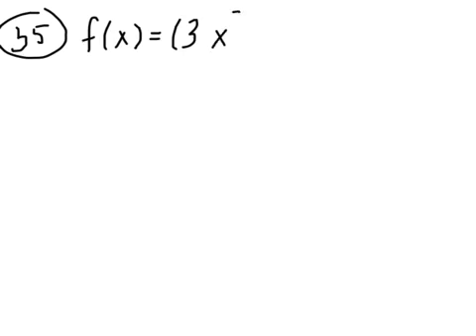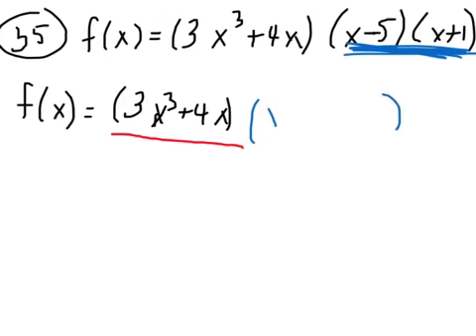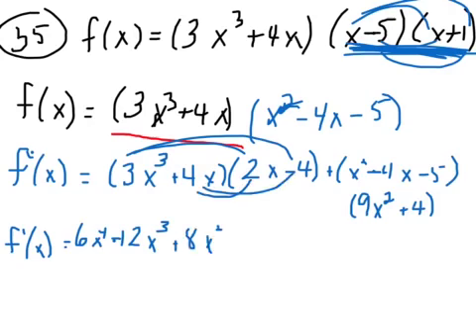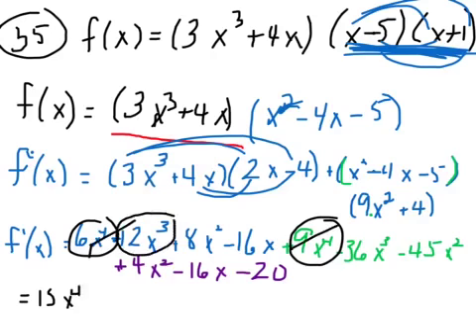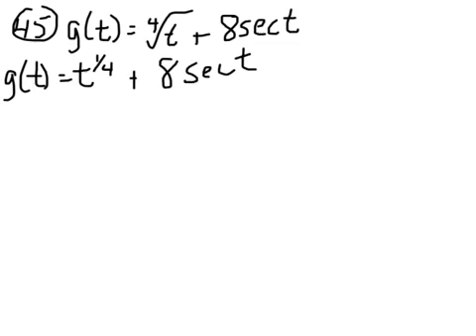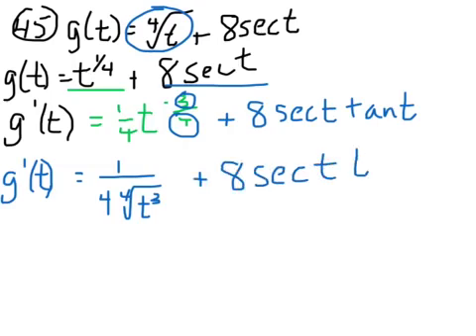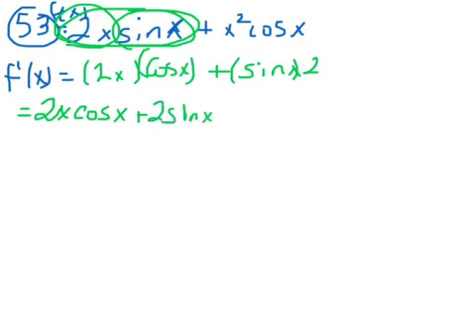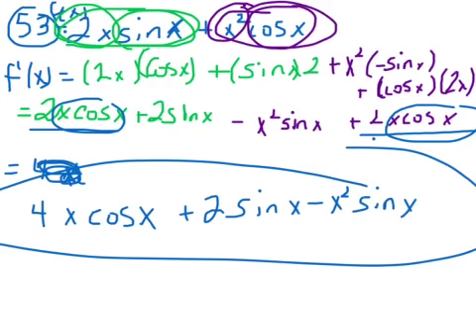Calculus 2.3#35,45,53